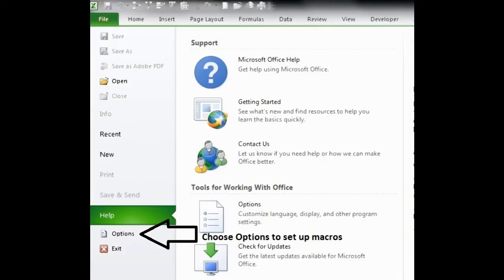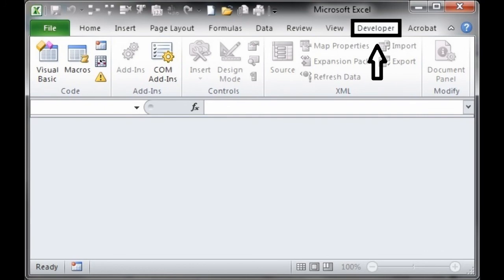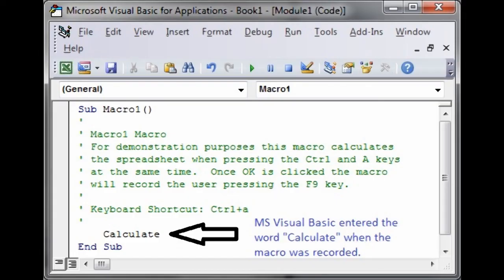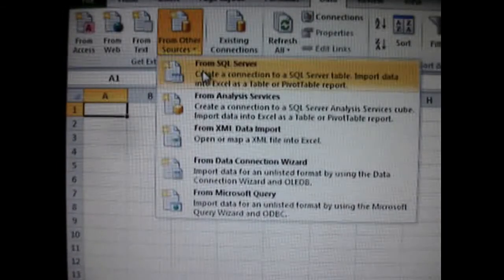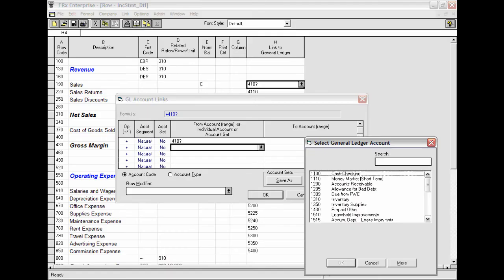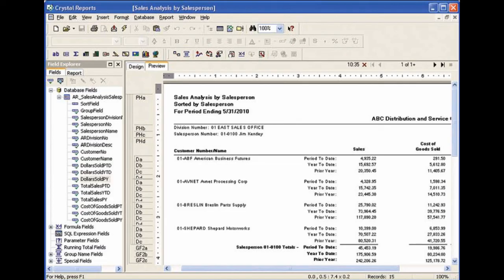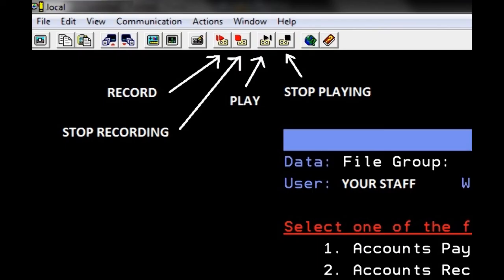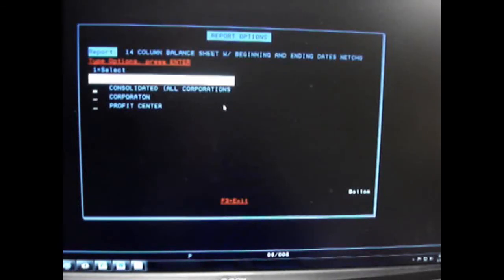A Modern CFO / Controller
As CFO I need to be first, the financial expert of the company.  I have learned the most modern techniques and the best practices to obtain pertinent information quickly and efficiently that makes me the most effective CFO I can be.  Since I have acquired these skills sets first hand, this has enhanced my abilities at being a model, motivating, and mentoring staff.  This video represents just one small part of the skills sets that I have acquired to enable me to be most efficient and effective at contributing to the growth and profits of the company.